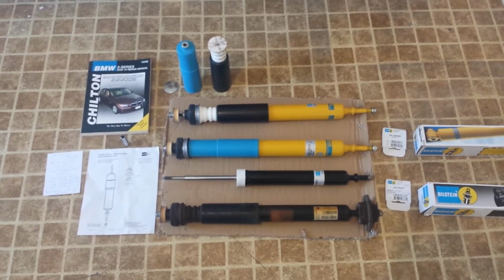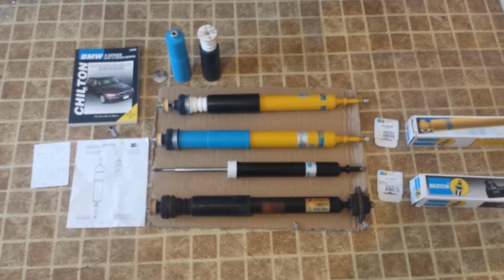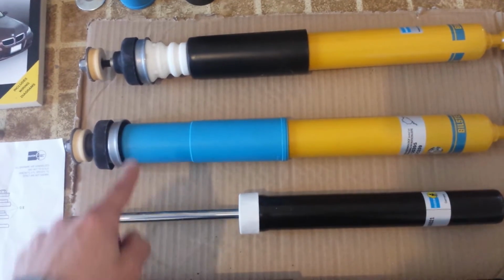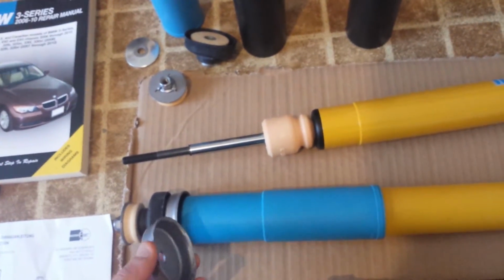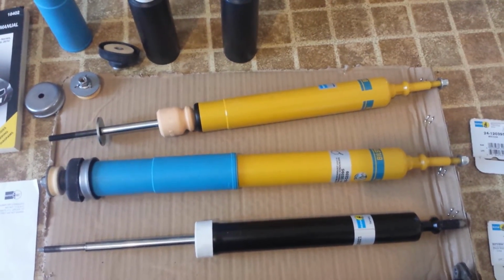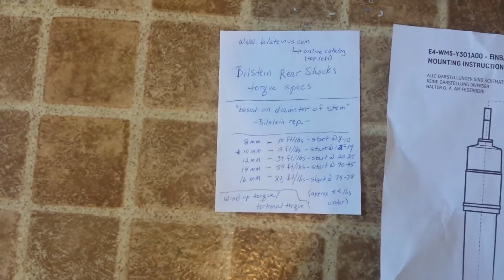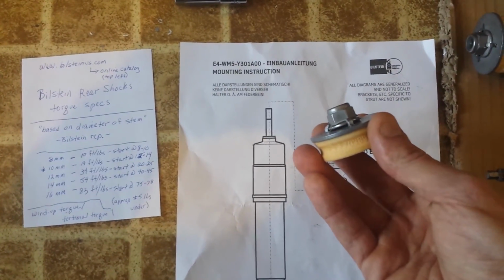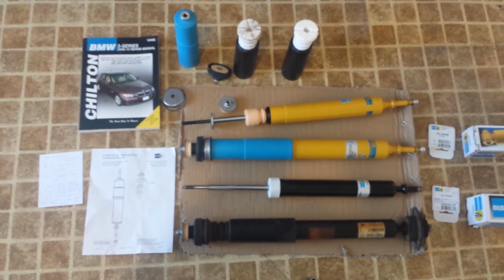E90 rear shocks '06 325xi bilstein b6 and torque specs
How to properly assemble bilstein b6 shock